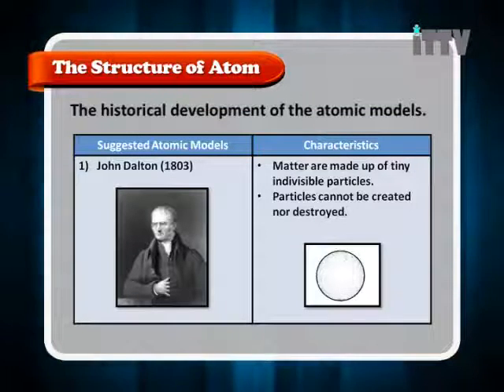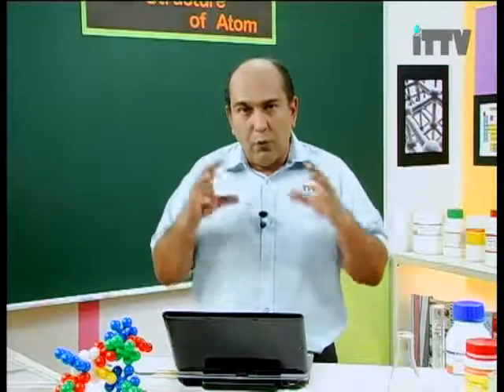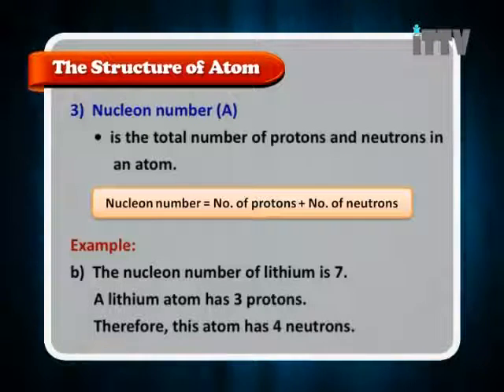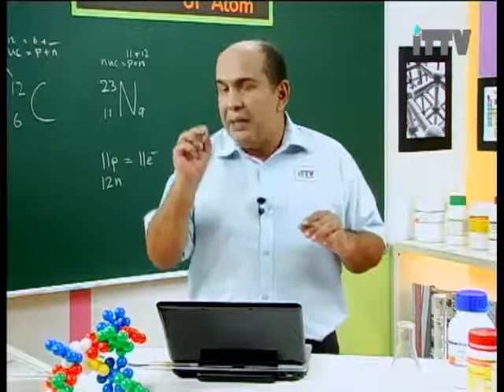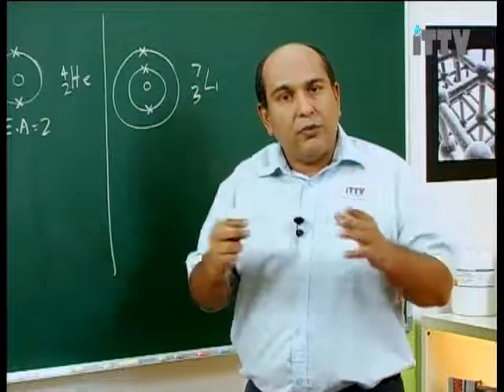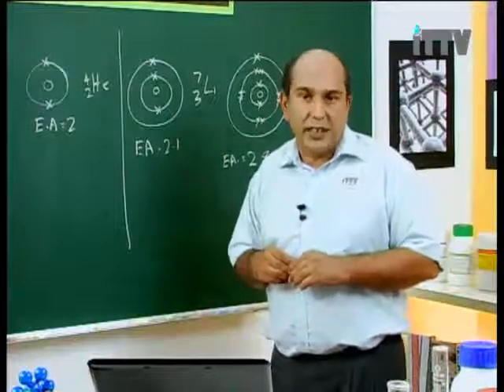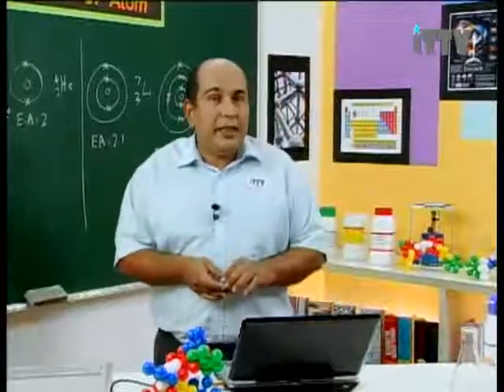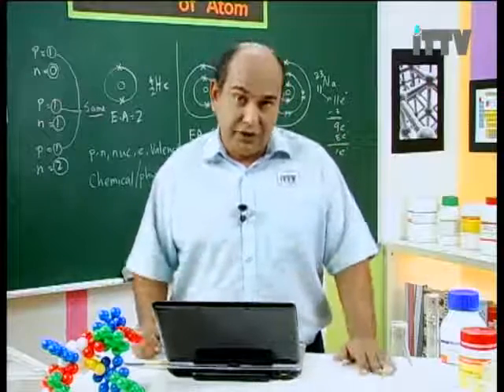iTTV SPM Form 4 Chemistry Chapter 2 The Structure of Atom (The Atomic Structure - Lesson/Exam/Tips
Chapter 02 : The Structure of Atom - Lesson 03 : The Atomic Structure